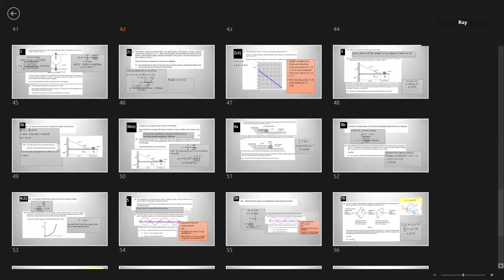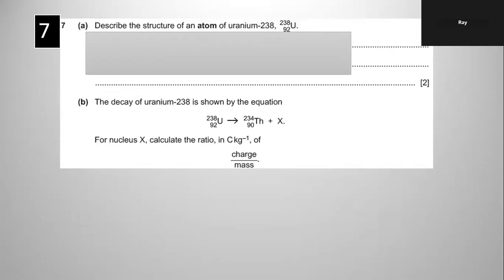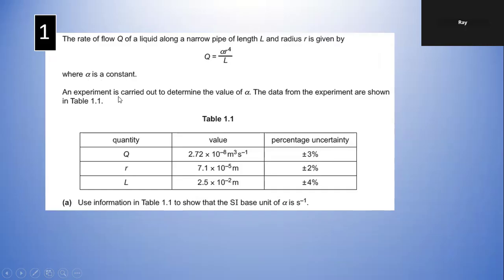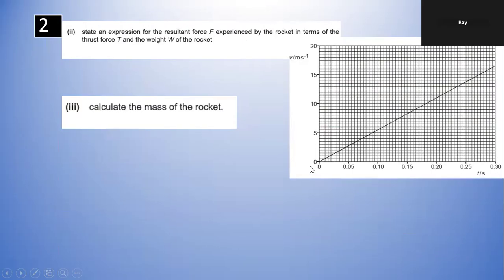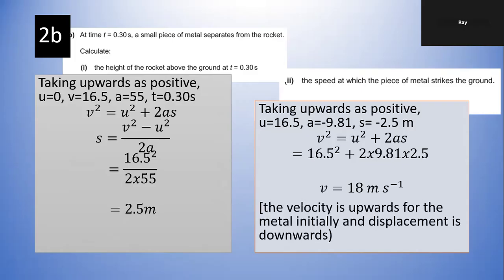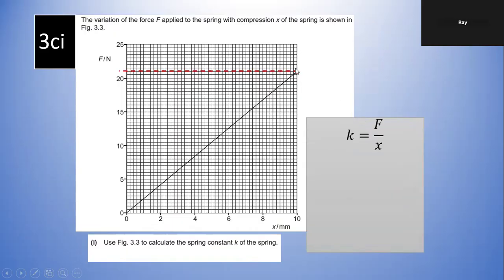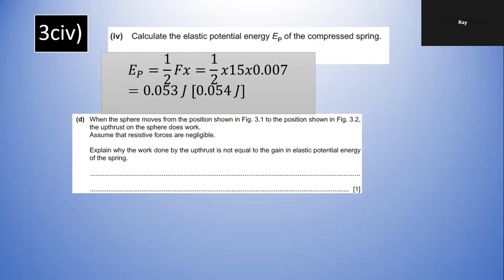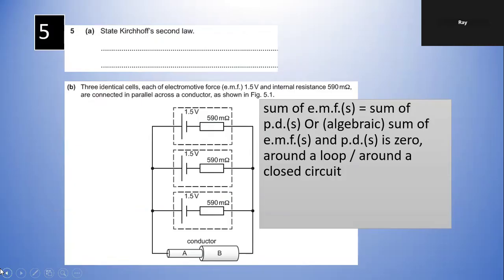A-level Physics: past year paper 2022 Oct/Nov p23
past year paper 2022 Oct/Nov p22, answering paper 2